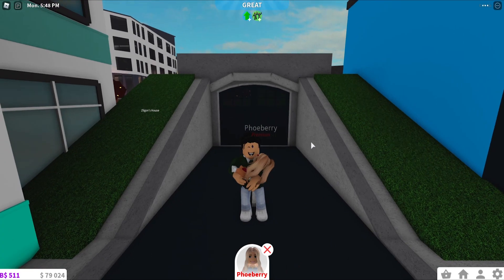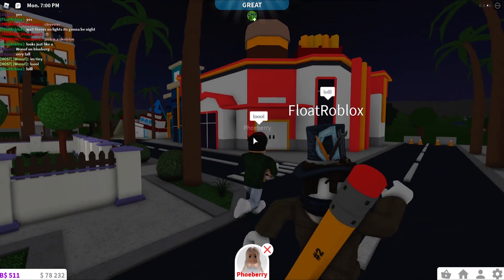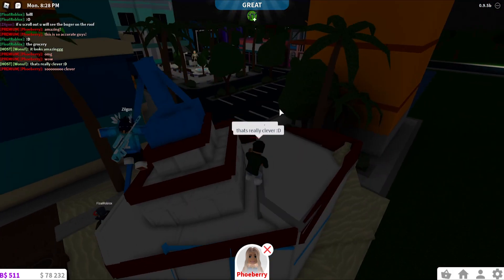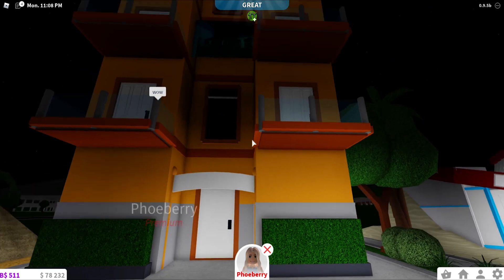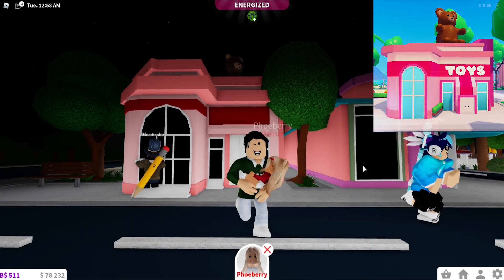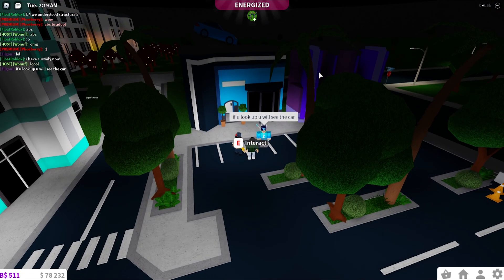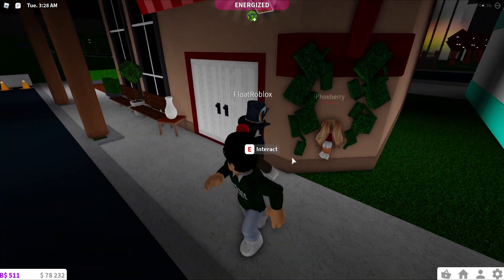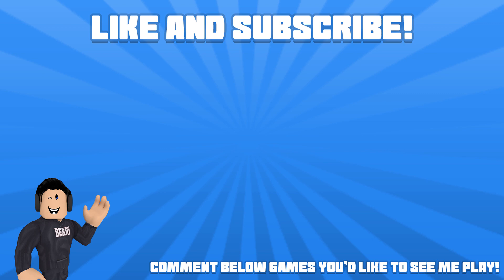THEY BUILT PARENTHOOD ON BLOXBURG!! | Roblox Bloxburg